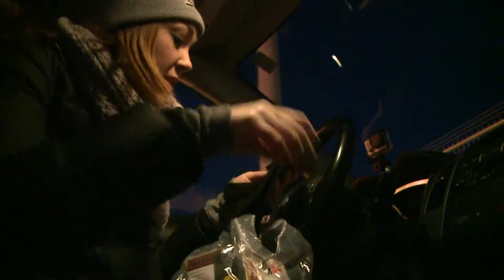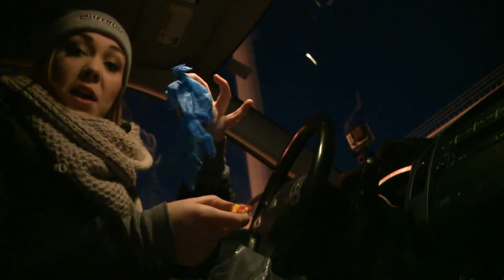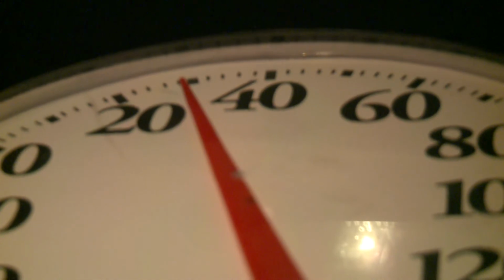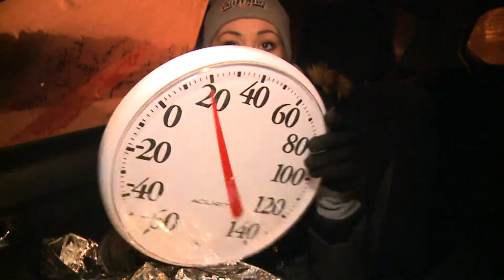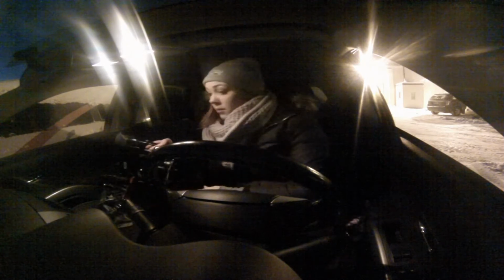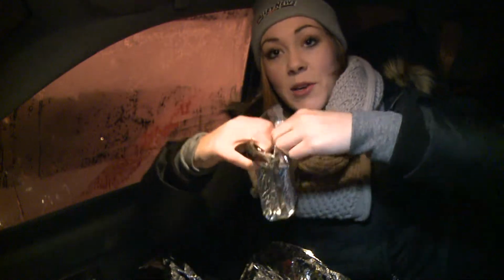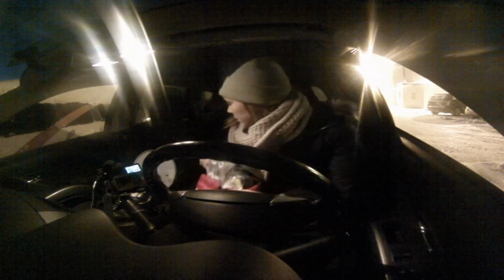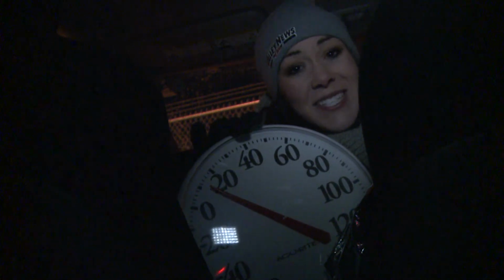I sat in a cold car for three hours to see what it's like to be stranded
Testing out the Red Cross Survival Kit. *Spoiler alert: I got frostbite.